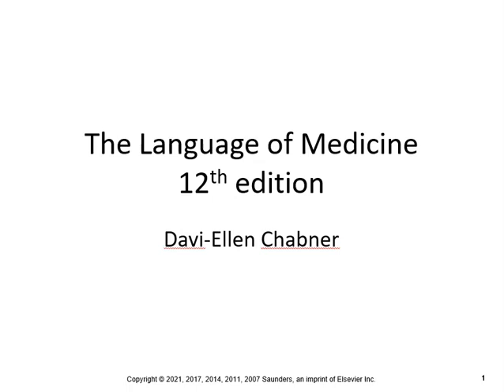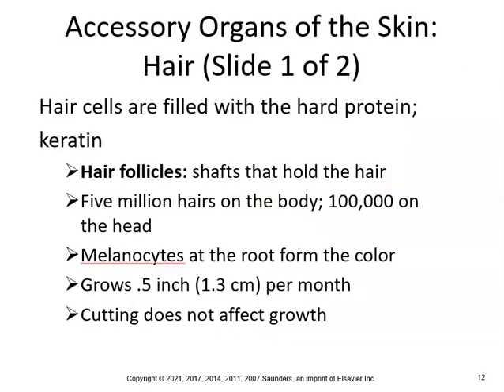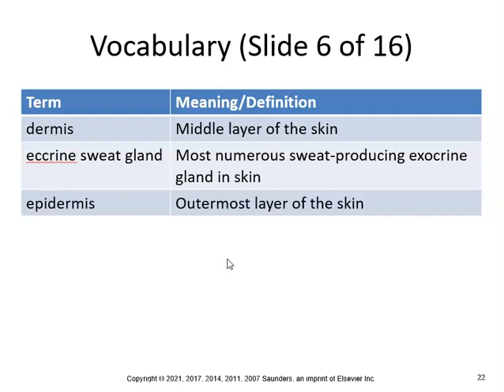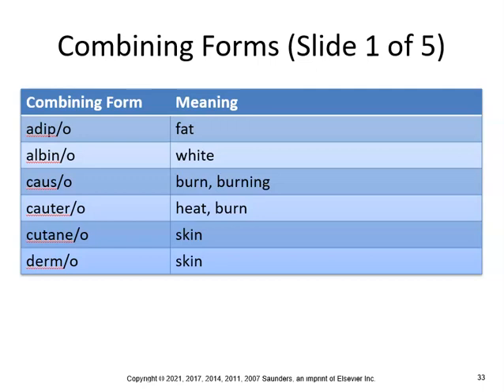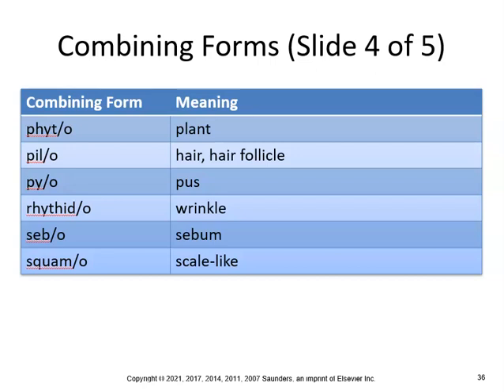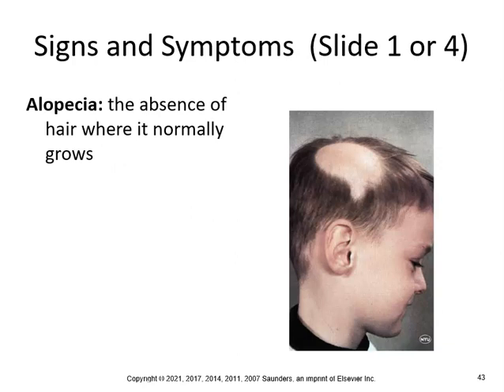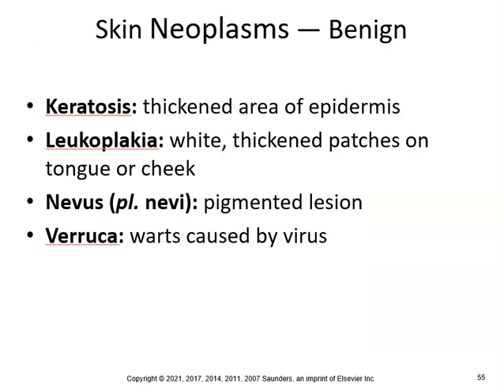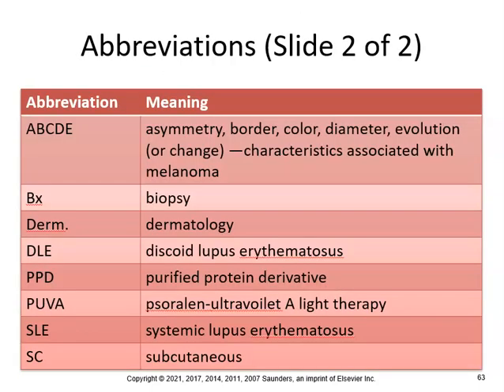The Language of Medicine Ch16 The Skin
This lecture will focus on the Skin, common medical terms, lab tests, and common diseases.